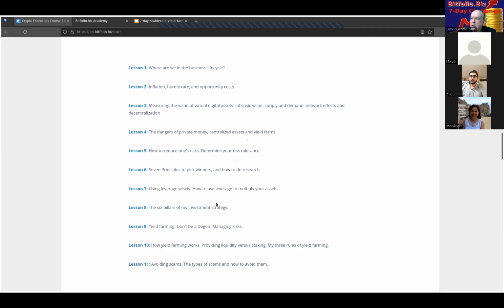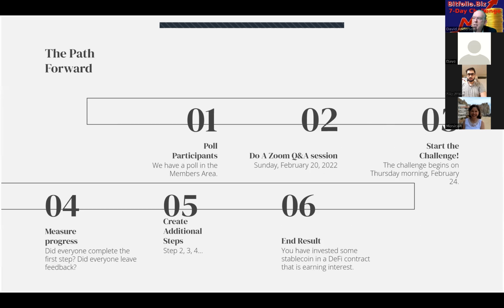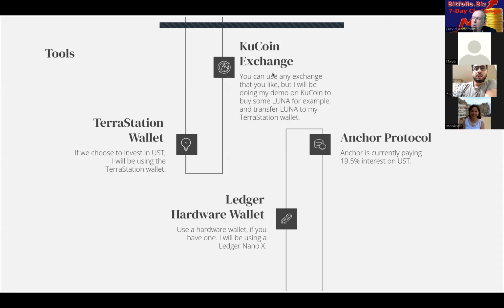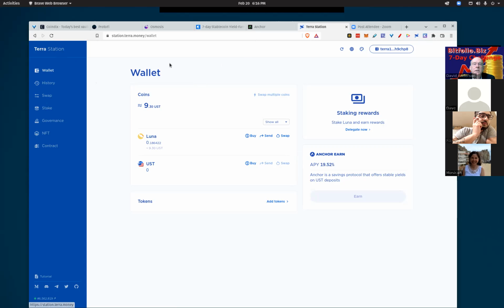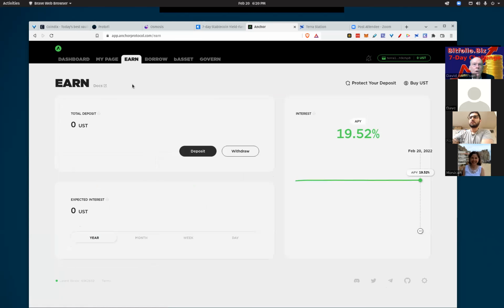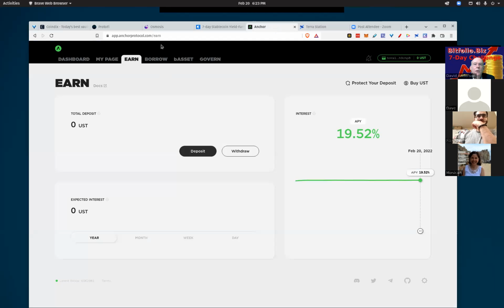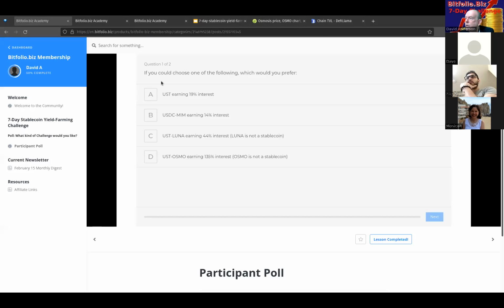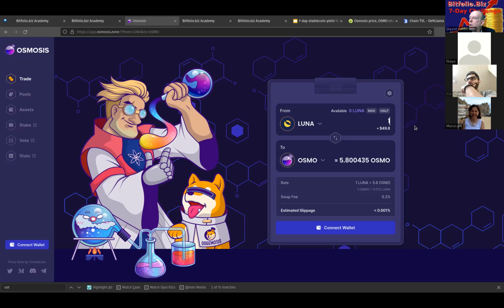Yield Farming Challenge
Yield Farming Challenge Zoom Question and Answer Replay

Registration for my free yield-farming challenge closes on Wednesday evening.

This is a replay of the Zoom Q&A session on Feb. 20, 2022 for the 7-day Stablecoin Yield-Farming Challenge.